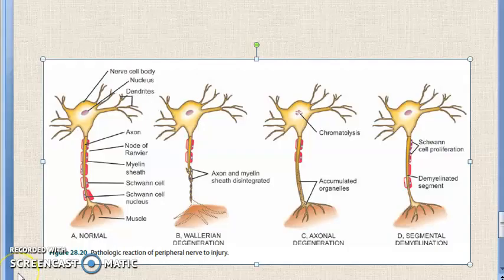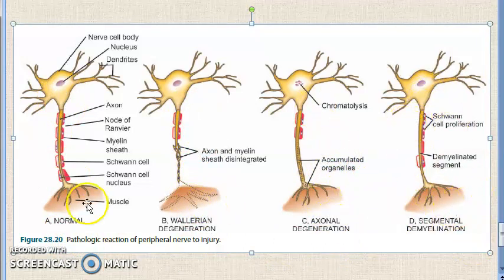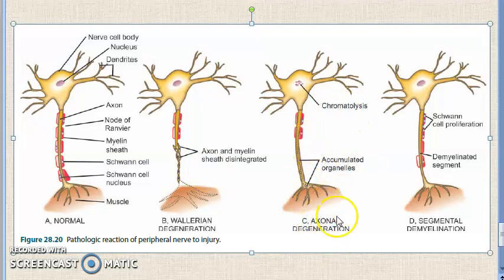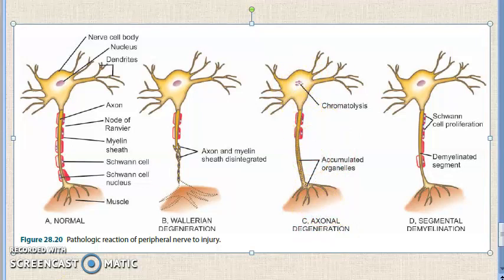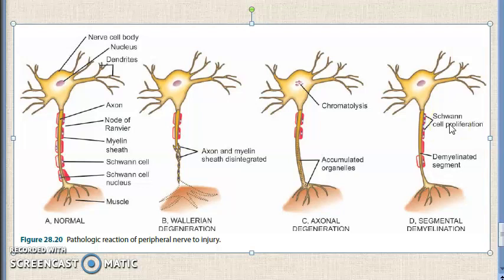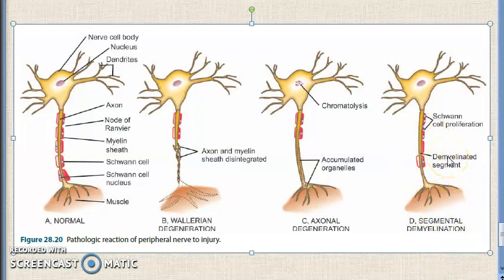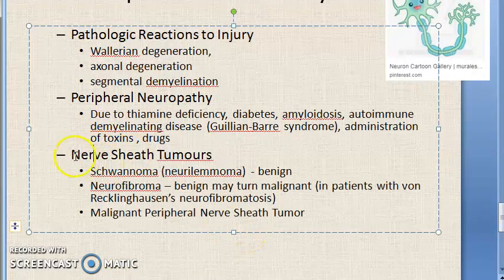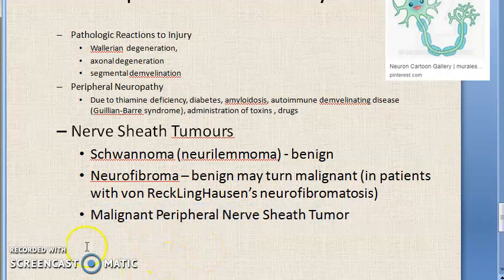Pathology 879 e PNS Pathology,Peripheral nerve,Wallerian degeneration,peripheral neuropathy